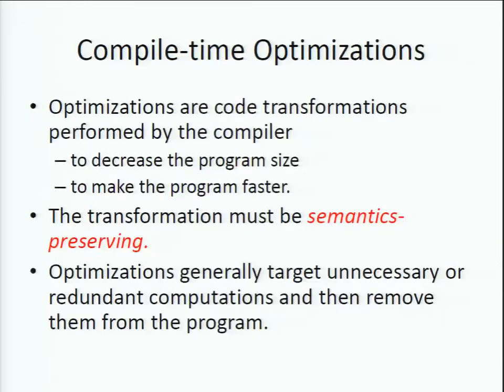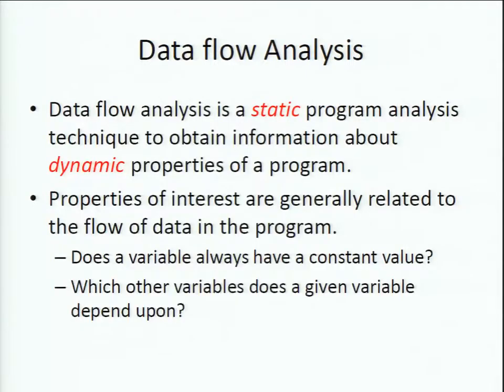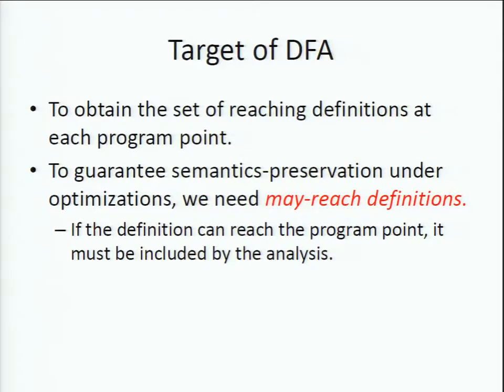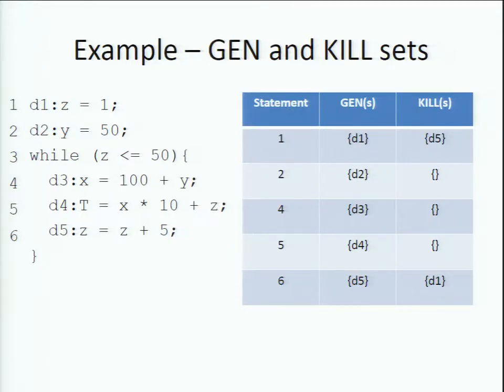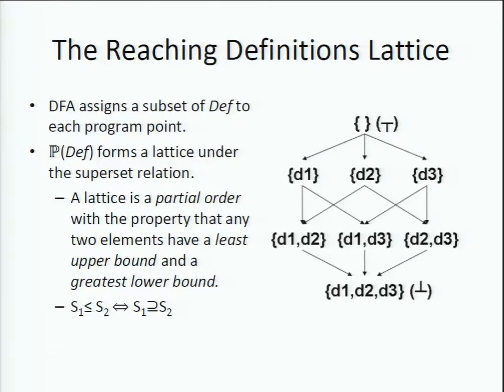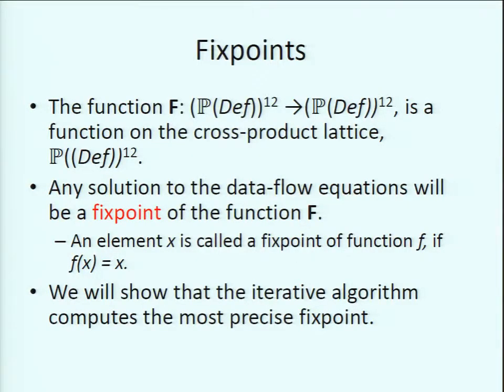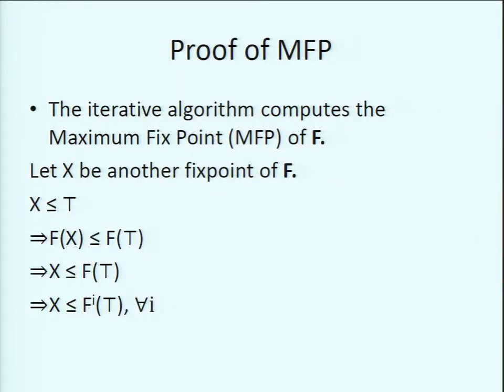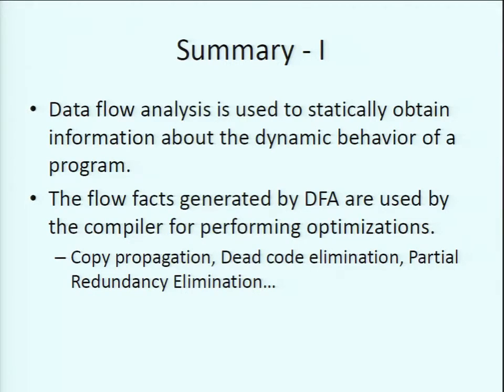CSA Summer School 2014 Day 3 Session 5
Data Flow Analysis, Karthik Nagar, Ph.D. Student, CSA, IISc, Bangalore